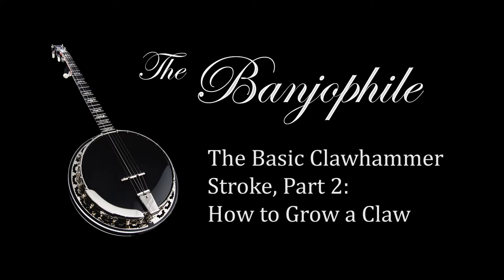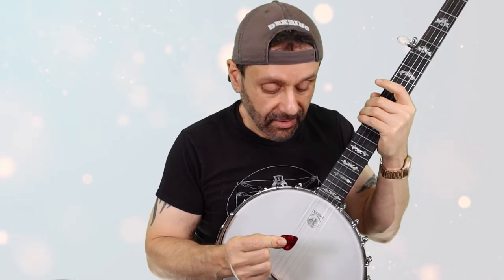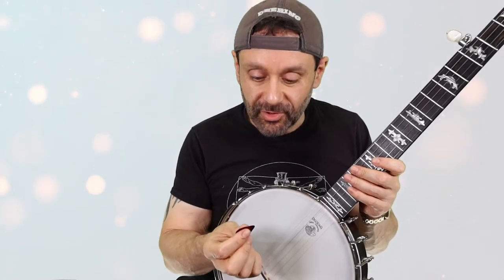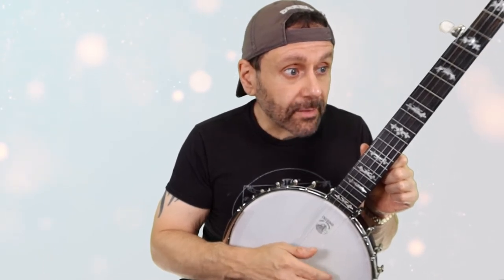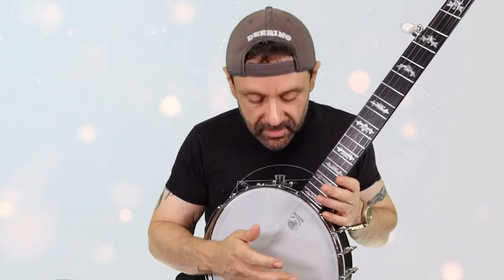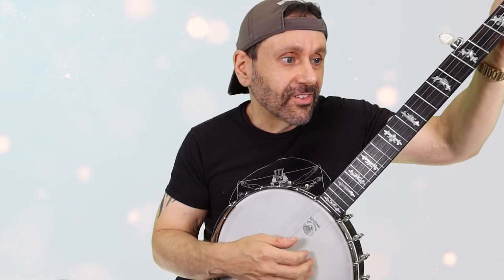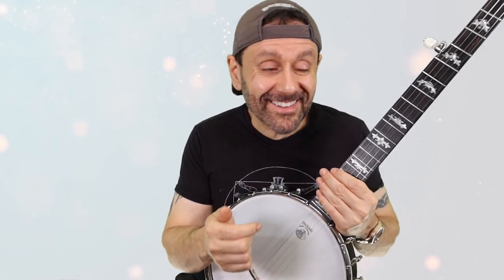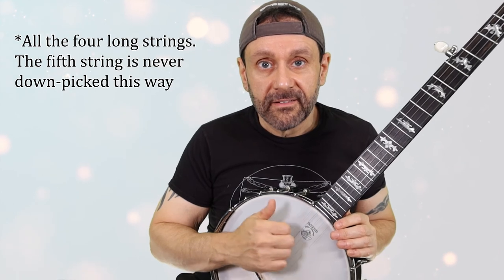The Basic Clawhammer Stroke, pt.2: How to Make a Claw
How do you make the right-hand claw for clawhammer banjo?
Second in a series of short videos that explain and teach the basic right-hand motion (the basic stroke) for clawhammer banjo, with a lot of detail and help on common sticking points.
These videos are specifically intended for people having trouble getting the motion down and are also great for anyone just starting to learn banjo.